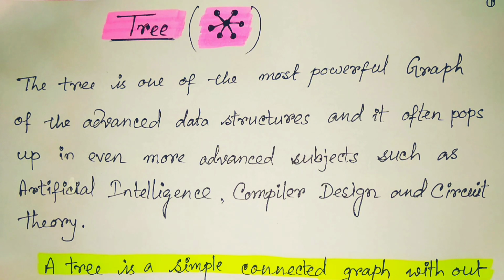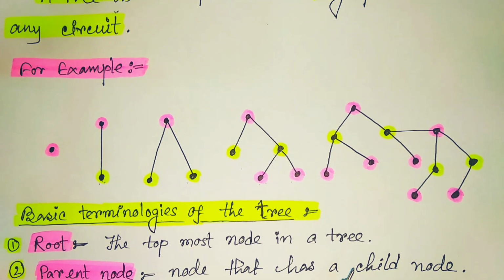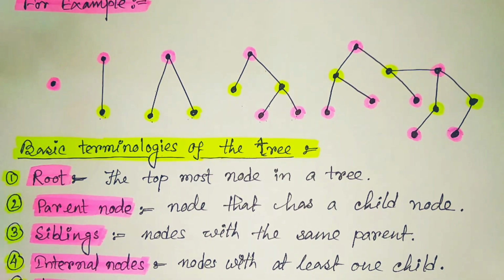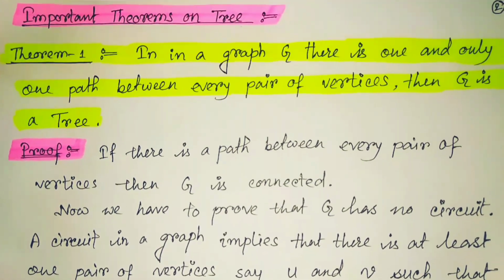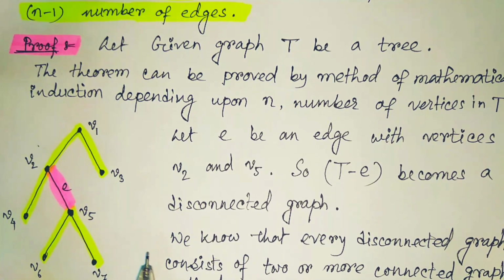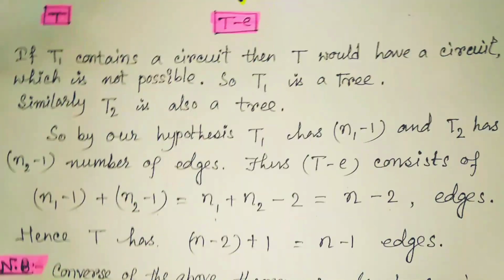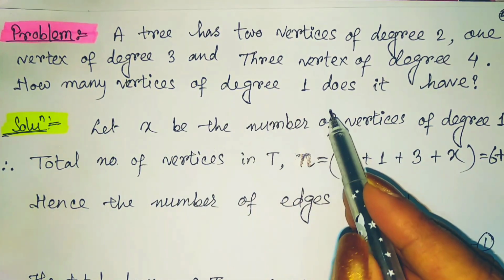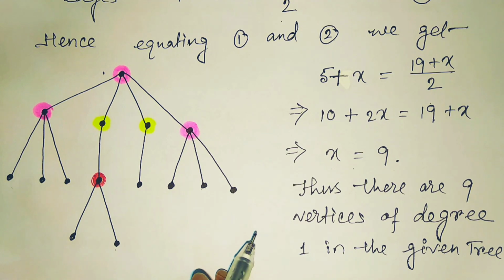Lec12|Tree and related theorem|Advance Graph Theory| Discrete Mathematics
Tree and related theorems and problem.